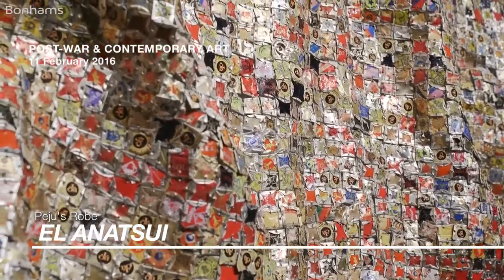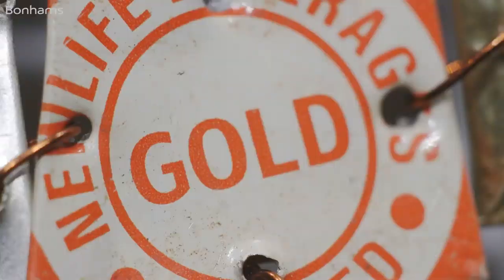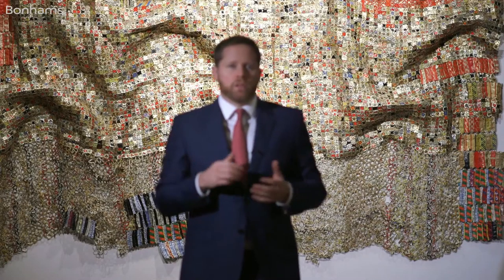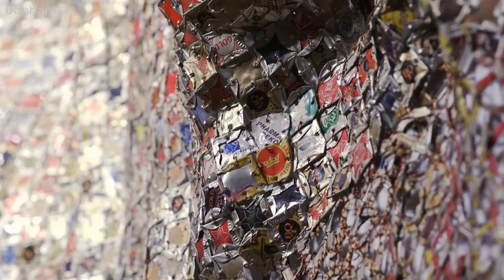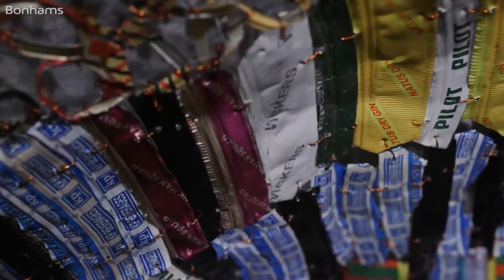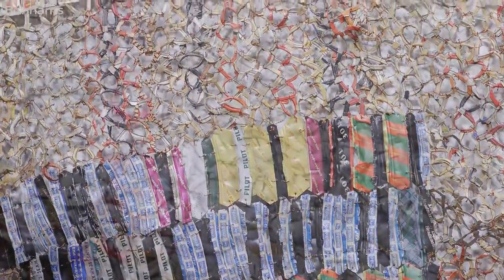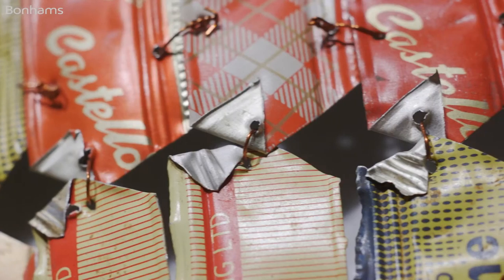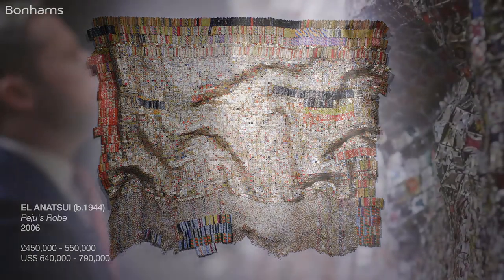'Peju's Robe' by El Anatsui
Post-War & Contemporary Art
11 Feb 2016, starting at 16:00 GMT

Made from thousands of pressed bottle tops and measuring nearly three meters square, El Anatsui's Peju's Robe is one of the Ghanaian master's most visually striking sculptures. It features in Bonhams' 11 February Post-War and Contemporary Art sale with an estimate of £450,000-550,000.

Made in 2006, Peju's Robe was commissioned by a personal friend and legal advisor of the artist. "The piece has special personal resonance for me," says Anatsui. "Peju's Robe mirrors the original owner's effervescent, playful and caring personality yet somber and revered tone of the legal profession's use of black robes, which still obtains in courts in Nigeria today." It has come by direct descent to the current owner.

El Anatsui is widely regarded as one of the most celebrated contemporary African artists. He is famed particularly for his re-workings of nondescript, everyday objects that have changed hands many times into fascinatingly beautiful works of art. Bottle tops are Anatsui's most iconic signature and Peju's Robe bears a striking resemblance to the monumental bottle cap sculpture that he draped over the façade of the Palazzo Fortuny at the 2007 Venice Biennale.